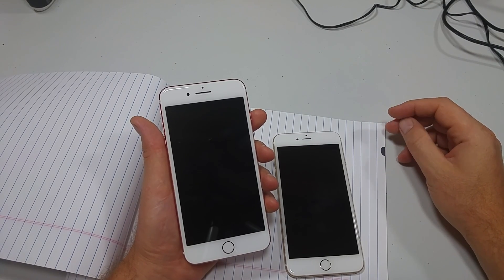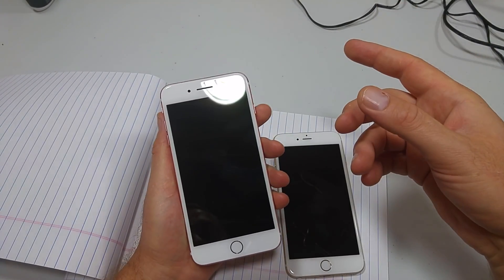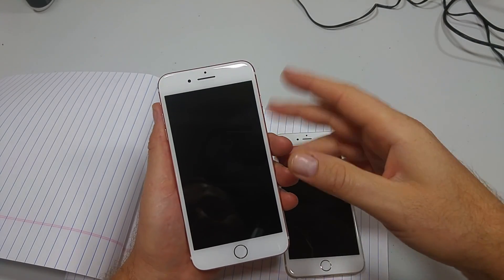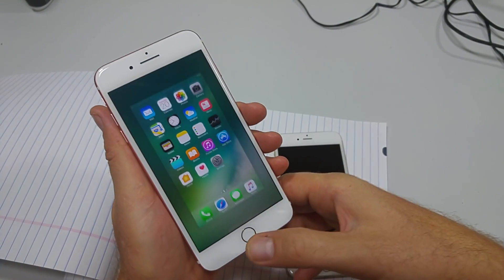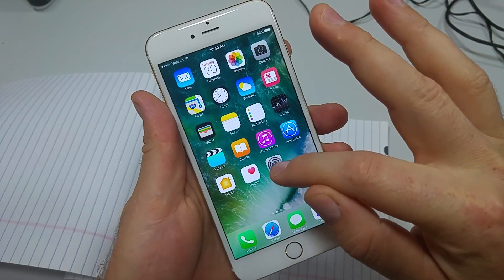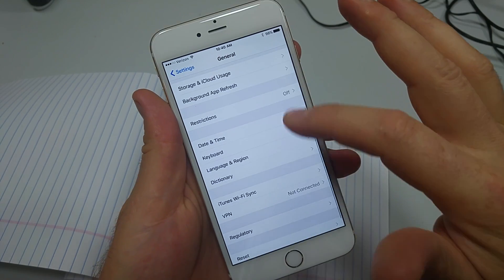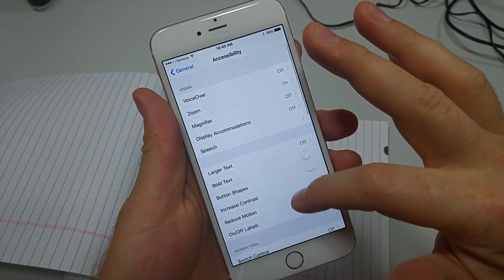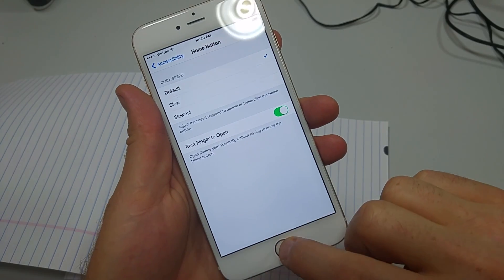iOS 10 "Rest Finger to Open" setting for fingerprint scanner to unlock w/o pressing Home button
How to turn on "Rest Finger to Open" on iOS10 so you can open iPhone with Touch ID, without having to press the Home button.  This is how it was in iOS9 and iOS10 changed the setting to where you now have to press the home button to unlock.  You can change the setting back to what it was with the following instructions.

1.  Go to Settings
2. Tap on General
3. Tap on Accessibility
4. Scroll and select Home Button
5. Enable Rest Finger to Open option.

This will work on any Apple iPhone with Touch ID fingerprint scanner listed below.
iPhone 7
iPhone 7 Plus
iPhone 6S
iPhone 6S Plus
iPhone 6
iPhone 6 Plus
iPhone SE
iPhone 5S